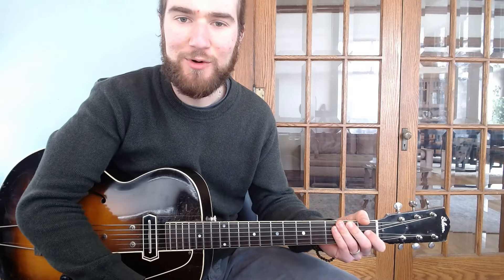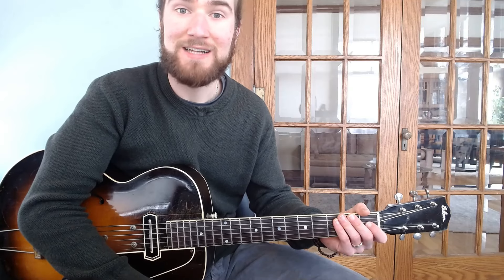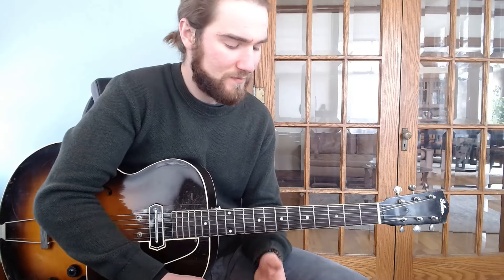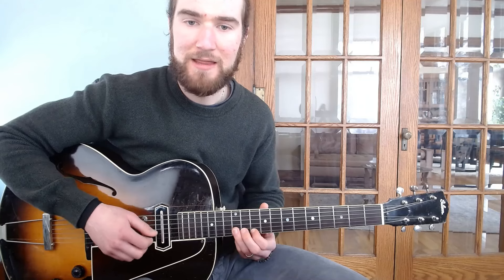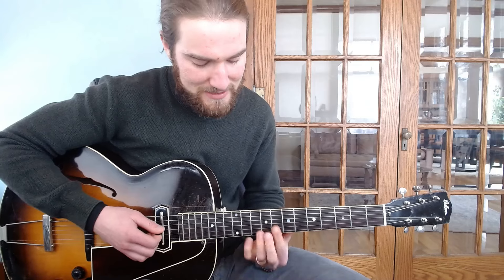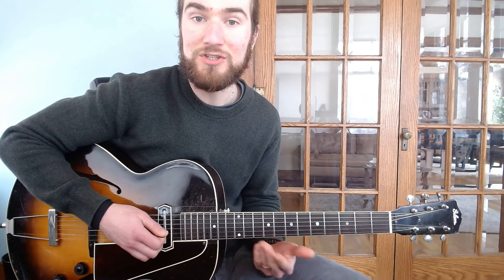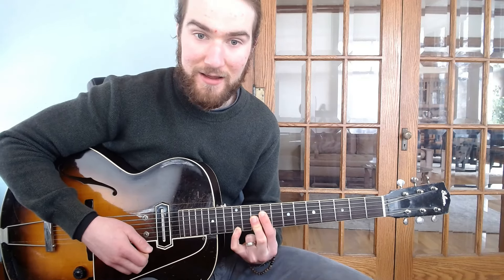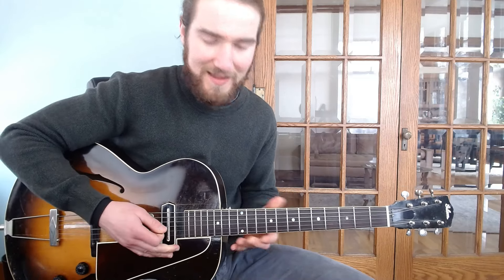Charlie Christian Flash Sale & 2-5-1 Triad Lesson (Discount Code In Description)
Use the code CHARLIE CHRISTIAN at checkout for 15% off Now - Monday

About: Learn how to play minor lines in the style of Charlie Christian. In this course I will teach you how to see and hear the common chord shapes Charlie plays out of, the "pool" or selection of notes he uses over particular changes, rhythmic motifs, and example licks from Charlie Christian's solo on "Swing to Bop". All of this will be applied to a minor blues solo in the style of "Swing to Bop"!

Learn more Swing, Western Swing, Bebop, Country Jazz, and Bakersfield Guitar